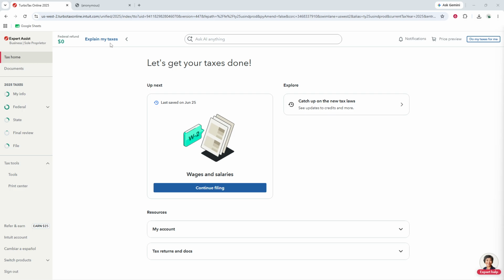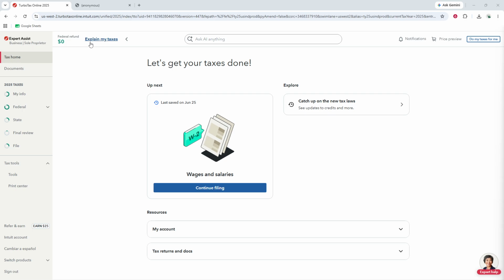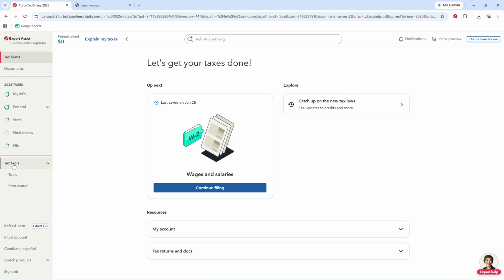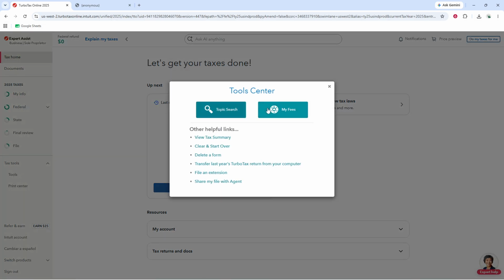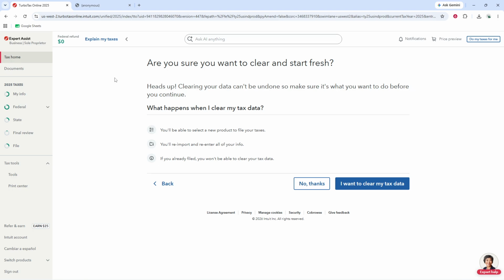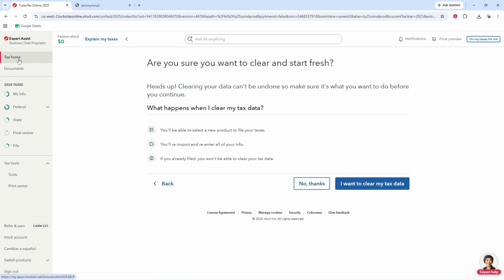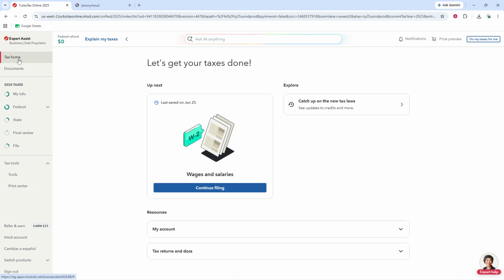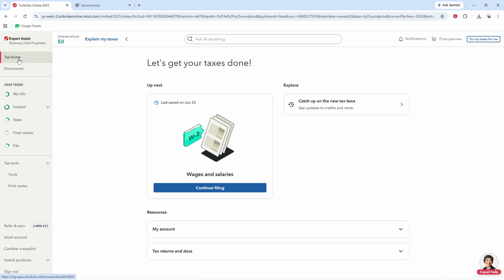How to Remove TurboTax Premium [2026 Easy Tutorial]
In today’s video, I’ll show you how to remove TurboTax Premium step by step. Whether you want to downgrade your plan, switch to another version, or reduce your filing costs, this guide will help you manage your TurboTax product selection.

You'll learn how to review your current plan, change TurboTax versions if available, and continue preparing your tax return with the plan that fits your needs.